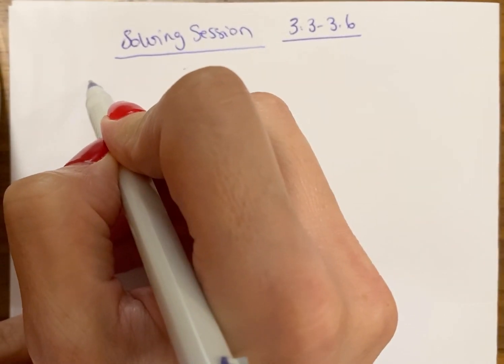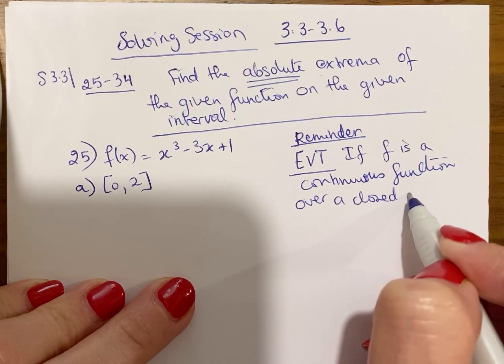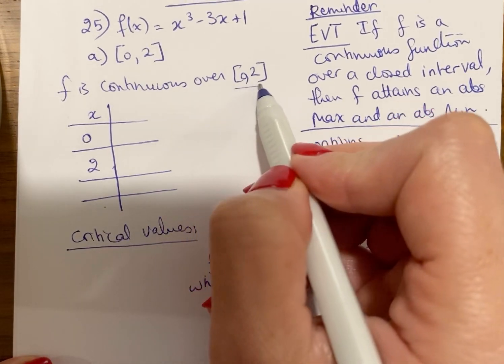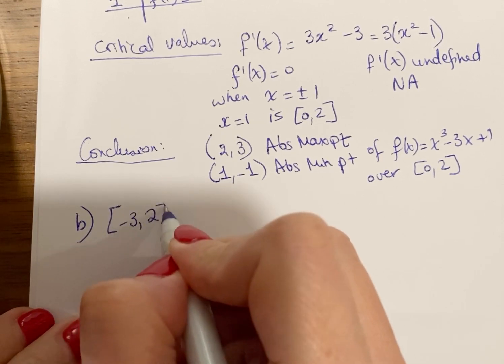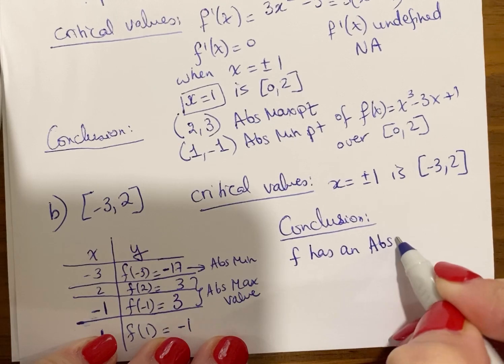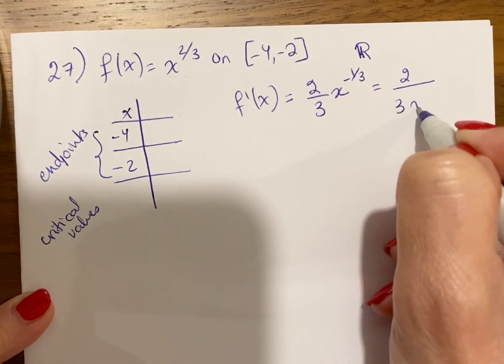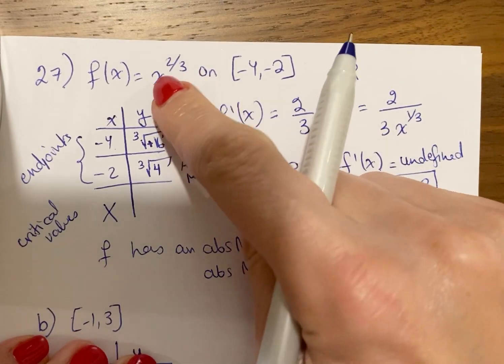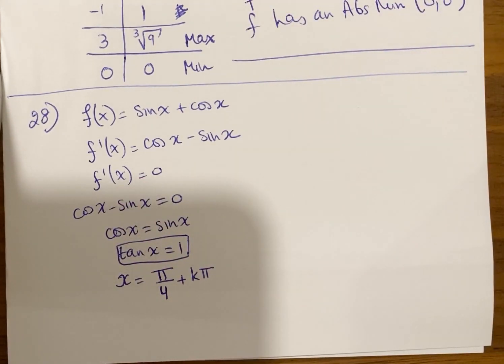Sections 3.3-3.6 solving session 1/7